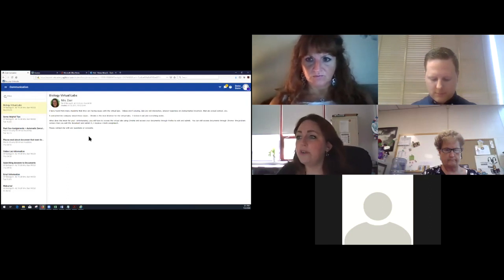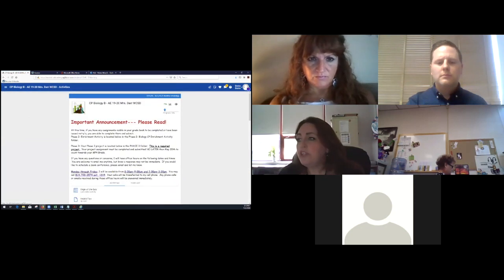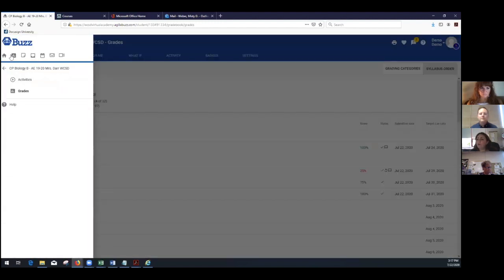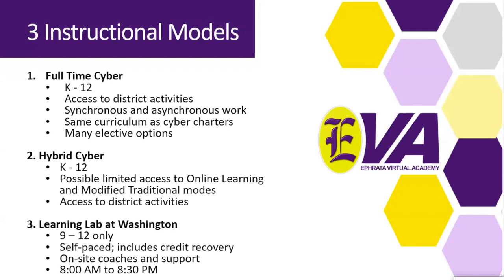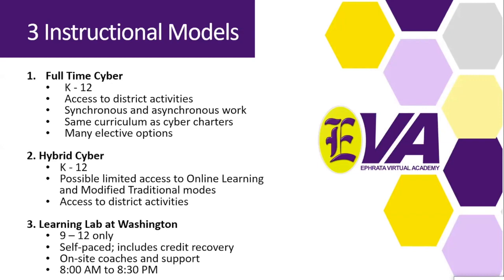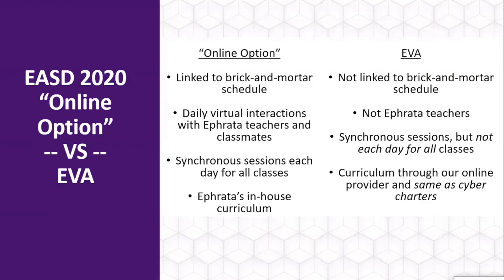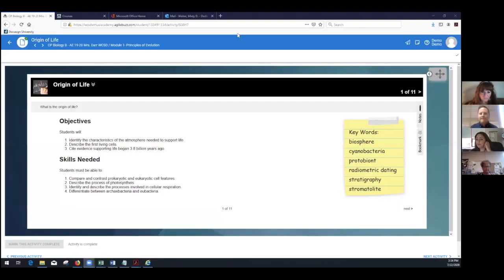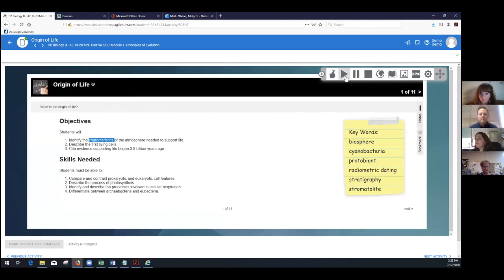EVA 5 12 Webinar